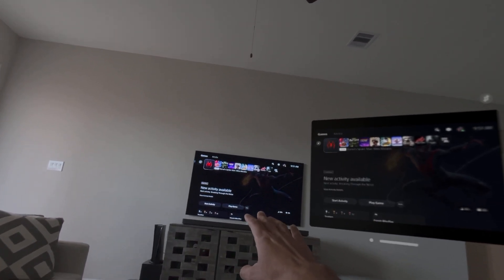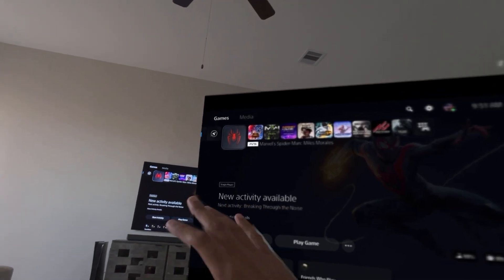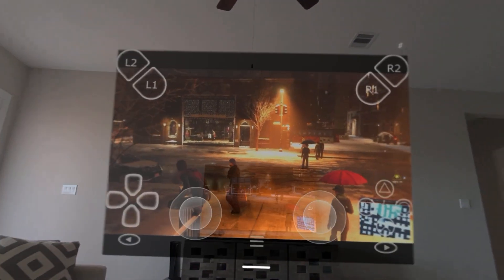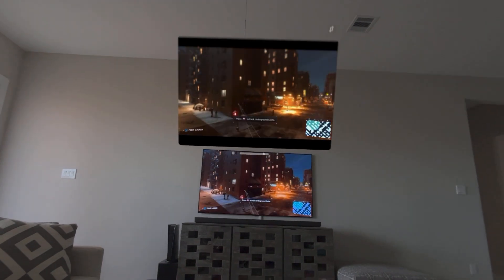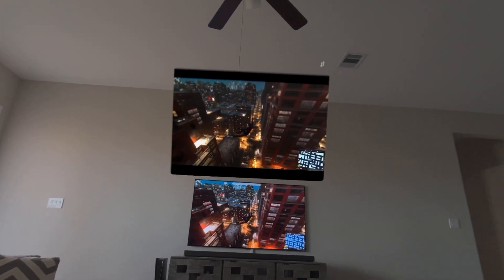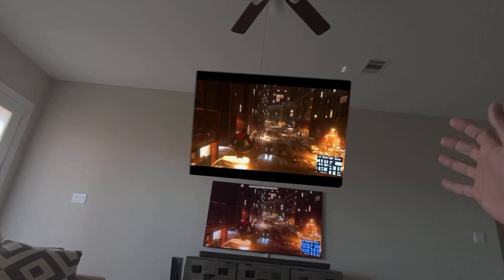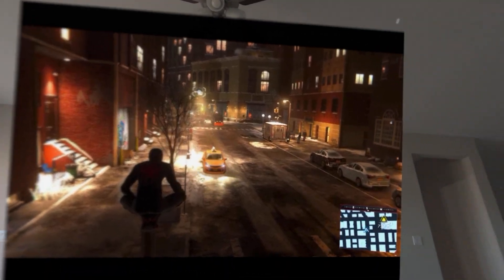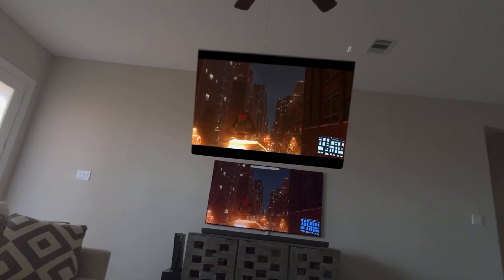PS5 + Apple Vision Pro vs LG OLED TV Gaming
Apple Vision Pro supports PS5 Gaming and I compare it with LG OLED side by side. Let me know if you want to learn how to connect PS5 to Vision Pro, I will make a tutorial.
Apple Vision Pro uses Micro OLED technology.